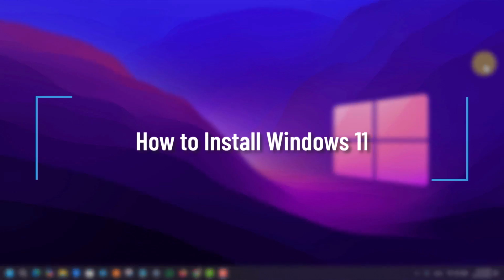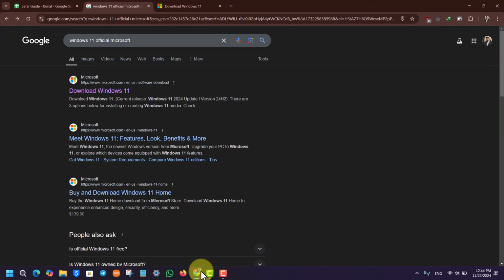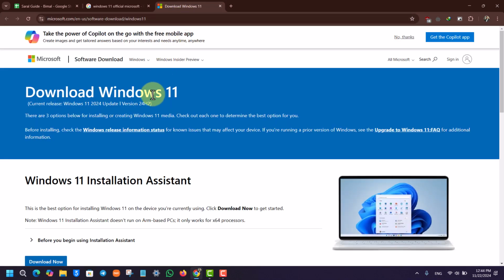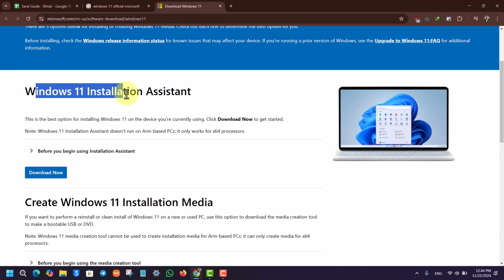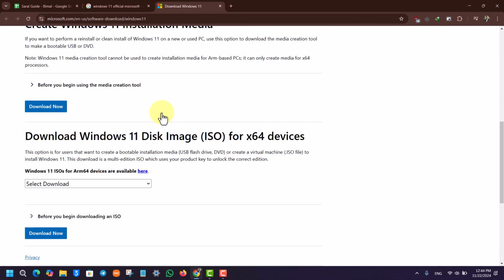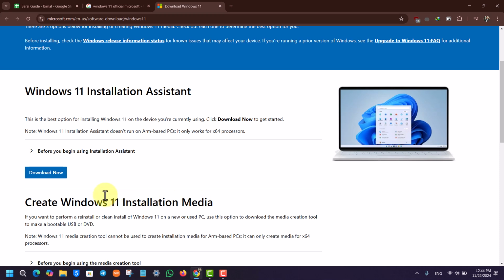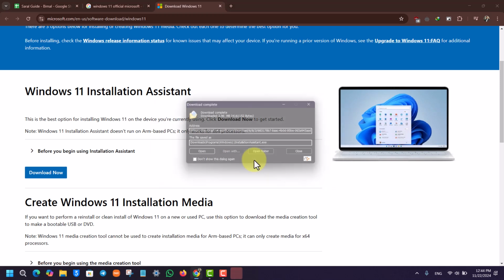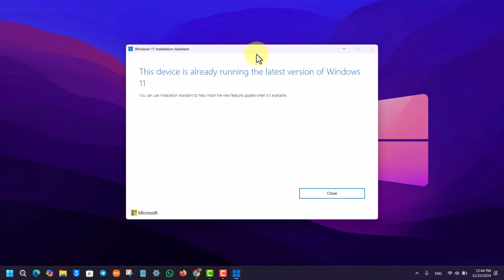How to Install Windows 11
This video provides a quick and easy guide on how to install Windows 11 on your PC. Whether you're upgrading from an older version of Windows or starting fresh, the video walks you through the process step-by-step. The first step is to visit the official Microsoft website to access the tools needed for installation. The video highlights three primary methods: using the Installation Assistant, creating installation media with a USB drive, or downloading the disk image (ISO) for x64 devices. For most users, the Installation Assistant is the simplest option, especially if you don't have access to a USB drive or need a straightforward process.

Once the Installation Assistant is downloaded, you can run it on your device. The tool will guide you through the necessary steps, including choosing the type of installation. If you're running an older version of Windows, the Assistant will help you upgrade to Windows 11 seamlessly. The video emphasizes checking your system requirements to ensure compatibility before proceeding. With clear instructions and helpful tips, this tutorial ensures that even beginners can follow along and successfully install Windows 11.

Timestamps:
0:00 Introduction
0:03 Overview of Windows 11 installation
0:08 Opening the Microsoft website
0:15 Selecting installation methods
0:27 Using the Installation Assistant
0:43 Running the Installation Assistant
0:49 Choosing the installation type
1:00 Outro and additional tips